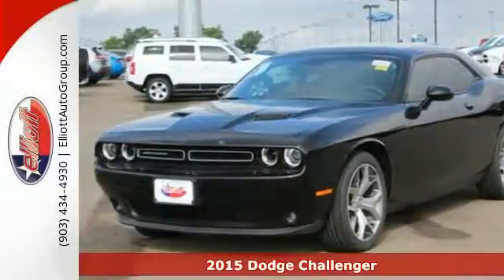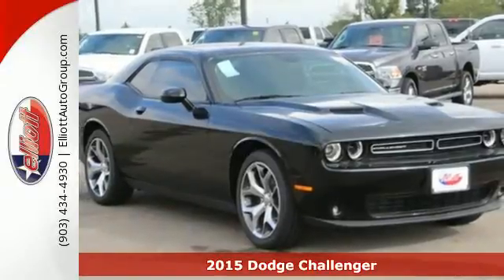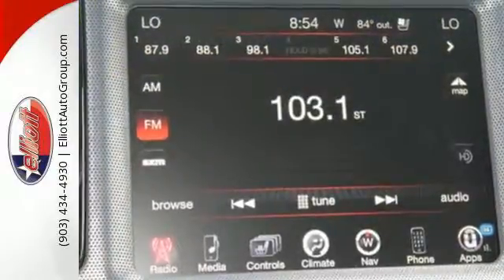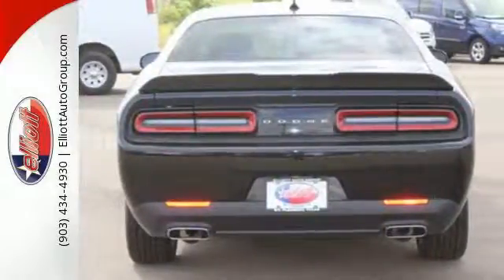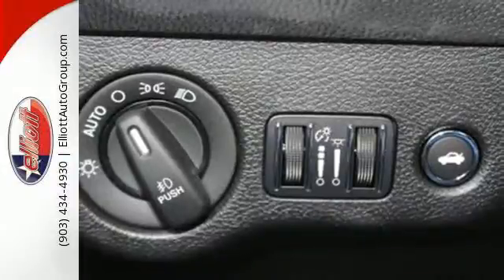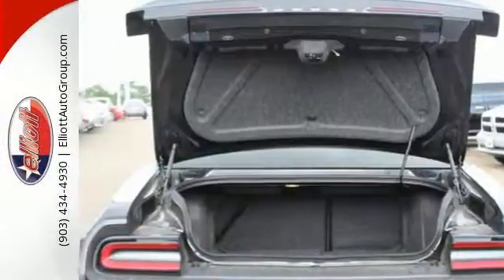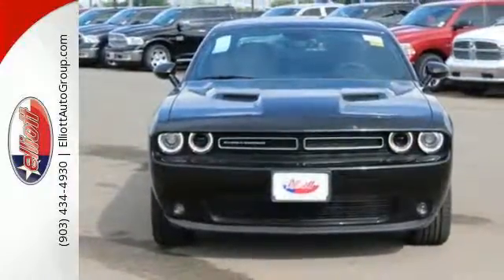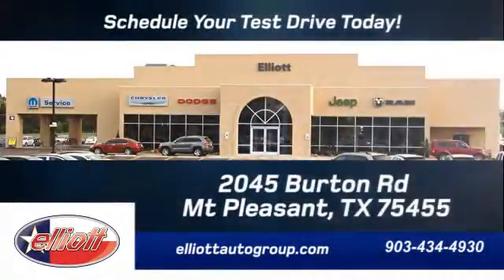2015 Dodge Challenger Mt Pleasant TX Greenville, TX C8500 - SOLD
Year: 2015
Make: Dodge
Model: Challenger
Trim: SXT Plus or R/T Plus
Engine: 3.6L V6
Transmission: 8-Speed Automatic (845RE)
Color: Pitch Black Clearcoat
Interior: Blk Lth Bkt
Stock #: C8500
VIN: 2C3CDZBG0FH843656
Set down the mouse because this 2015 Dodge Challenger SXT PLUS is the car you've been searching for. This Challenger is nicely equipped with features such as Remote keyless entry Integrated Voice Command w/Bluetooth ParkView Rear Back-Up Camera Radio: Uconnect 8.4AN AM/FM/SXM/HD/BT/NAV Automatic temperature control Autostick Automatic Transmission Front dual zone A/C Heated door mirrors Heated Front Seats Leather Trimmed Bucket Seats Navigation System Security system Speed-sensing steering Uconnect Access and Ventilated Front Seats. A little hard work never hurt anyone...neither did a little fun behind the wheel. Price includes all rebates incentives dealer discounts as well as everything that was added to the vehicle at the dealership so no surprises. To qualify for all rebates a qualified trade in and/or financing with Chrysler Capital may be required. We are located just west of Titus Regional Medical Center on I-30.

Address:
2045 Burton Rd.